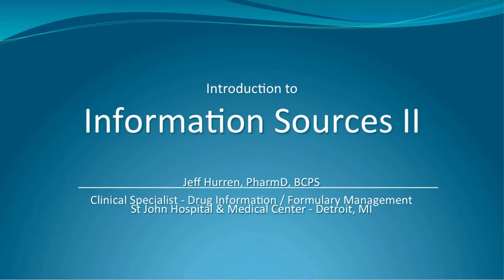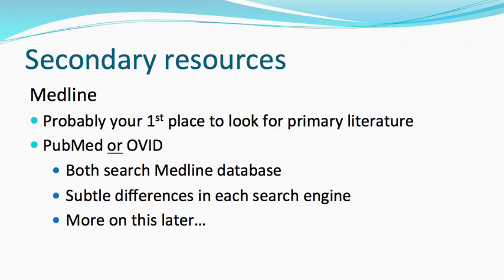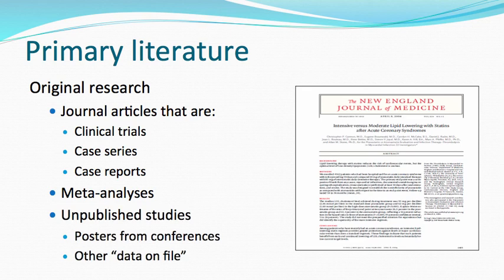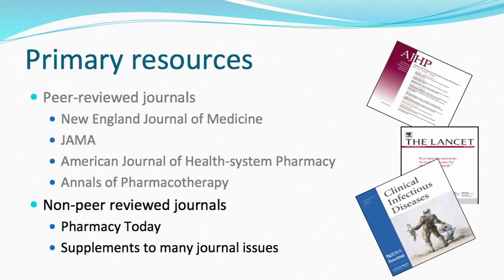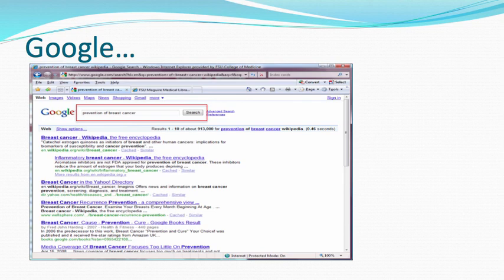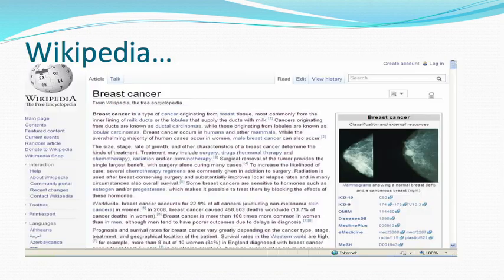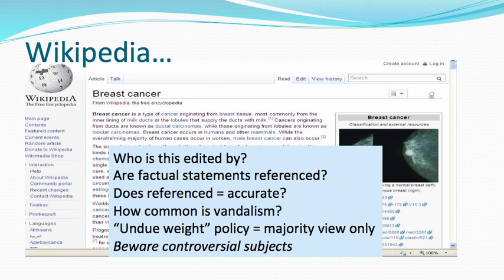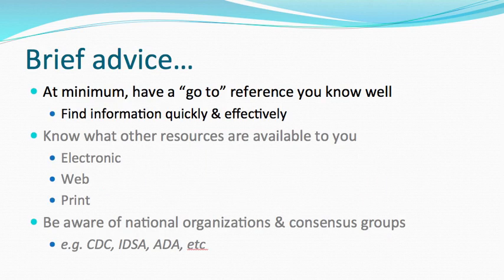2015 Information Sources 2